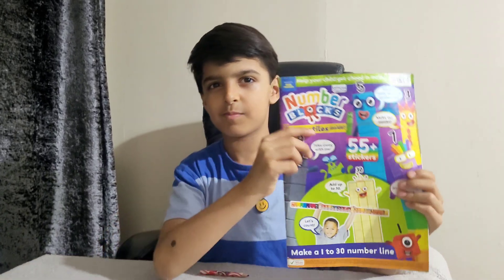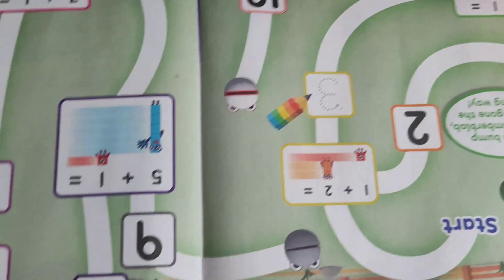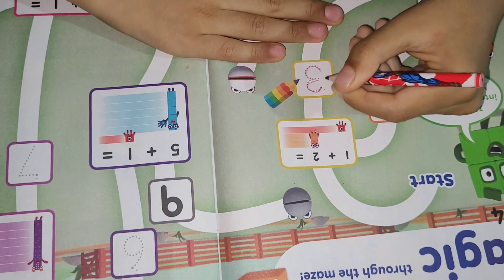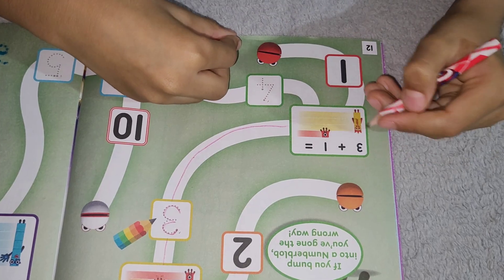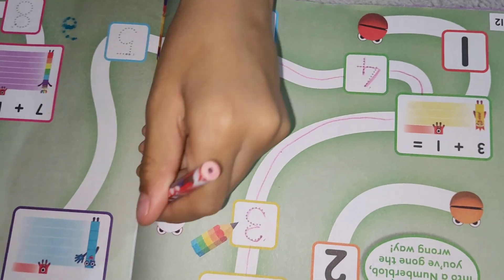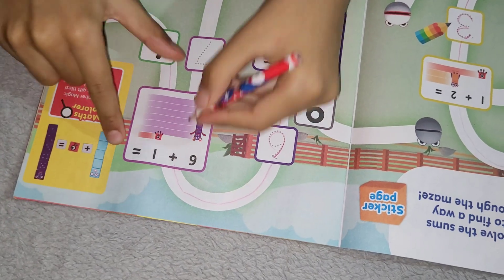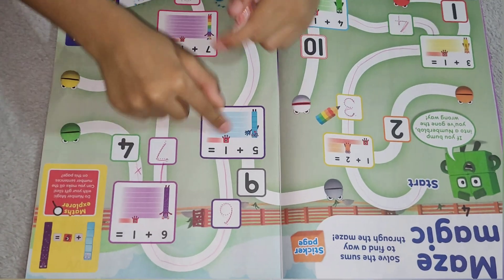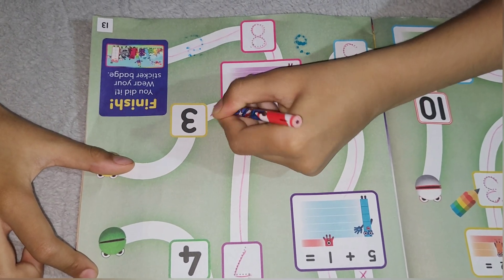Numberblocks video Addition Activity from CBeebies Numberblocks Magazine - Learn Numbers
Numberblocks Addition Activity from CBeebies Magazine | Fun Learning with Sara and Kids

Welcome back to Sara and Kids! Today we’re doing a fun Numberblocks addition activity from the official CBeebies Magazine. Join us as we complete the Numberblocks pages, practise simple addition, and enjoy a hands-on maths activity together.

In this video:
• Numberblocks magazine activity
• Simple addition for young learners
• Numberblocks characters and stickers
• Fun maths play at home

This activity is great for toddlers, preschoolers, and early learners who enjoy Numberblocks and fun magazine activities.
sara and kids
numberblocks magazine
numberblocks addition
numberblocks activity
cbeebies magazine
numberblocks fun learning
kids maths activity
preschool learning at home
toddler number activities
numberblocks addition activity
magazine activities for kids
learning numbers
maths for early years
numberblocks stickers
numberblocks counting